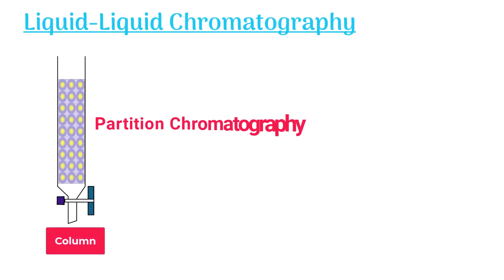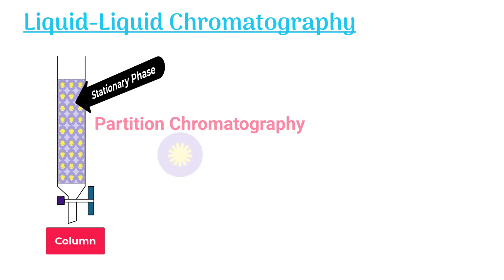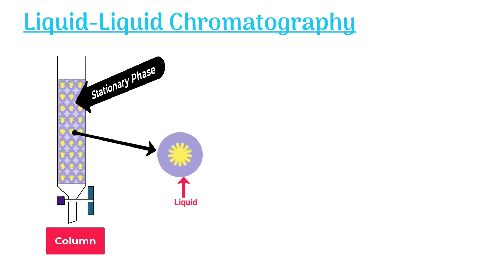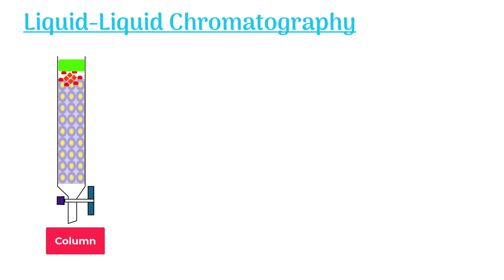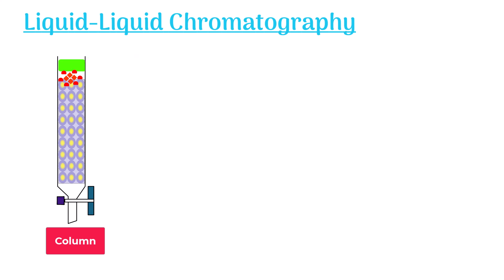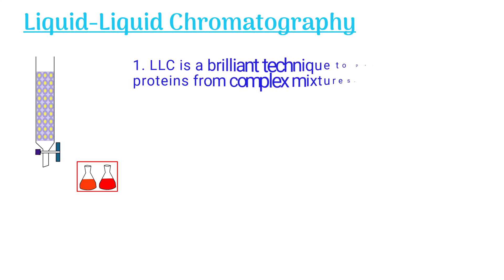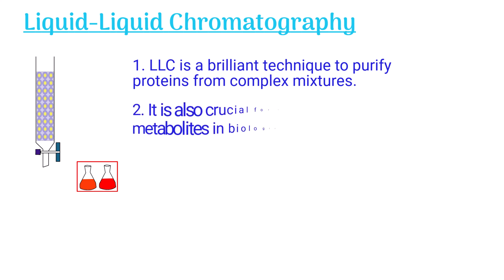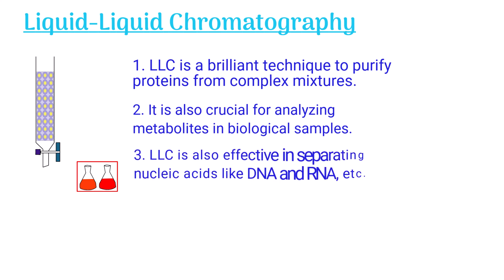Partition Chromatography | Liquid-Liquid Chromatography (Animation)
LLC  is also known as partition chromatography. In this type of chromatography, the stationary phase is a liquid coated onto a solid support.
This animated video explains:
1. Liquid-Liquid Chromatography (Animation)
2. Partition Chromatography (Animation)
3. Principle of Liquid Liquid chromatography
4. Liquid Liquid Chromatography Explained
5. Partition Chromatography Explained
6. Applications of Liquid Liquid or Partition Chromatography
7. LLC Stationary Phase
8. LLC Mobile Phase
9. LLC Mechanism
In the first step, we place the sample on top of the stationary phase. Now we pour in the mobile phase. Remember, the mobile phase is another liquid that... for further details, WATCH THE VIDEO.